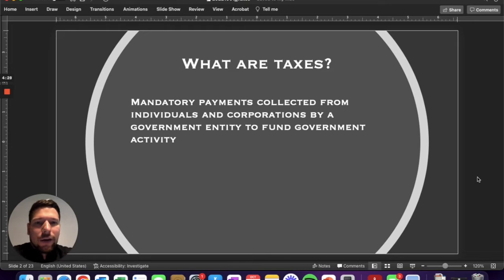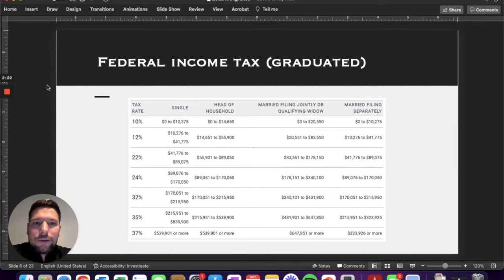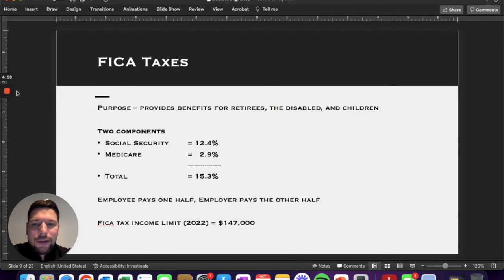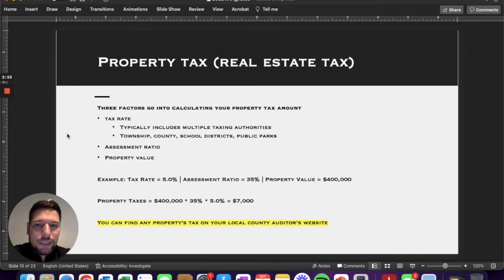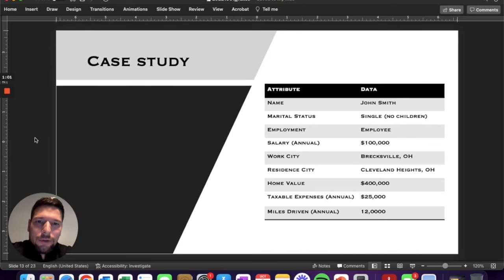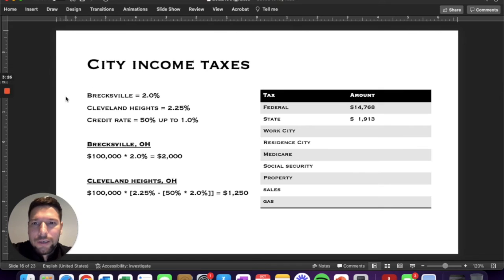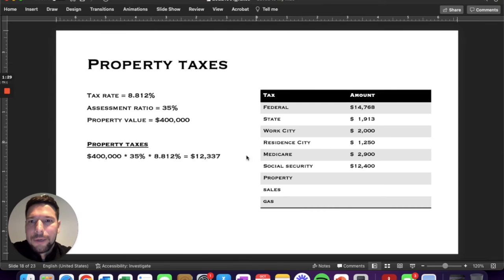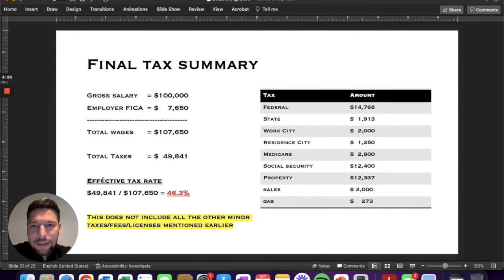Personal Finance Series - Taxes (Part 2)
Welcome to our second video in our Personal Finance series.

This video is intended to give you an introduction on the different topics related to Taxes you are likely to come across in your personal life.

Some of the topics include:
1. What taxes are & how they are allocated
2. What are all the taxes we pay
3. How are the taxes we owe calculated
4. Case study of a fictitious individual and all the taxes they must pay
5. Final thoughts and advice on taxes